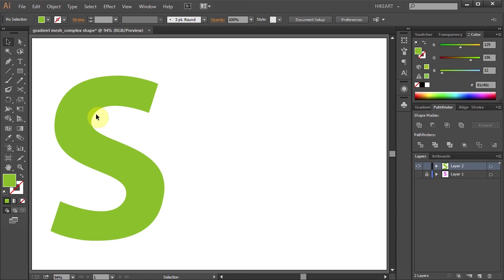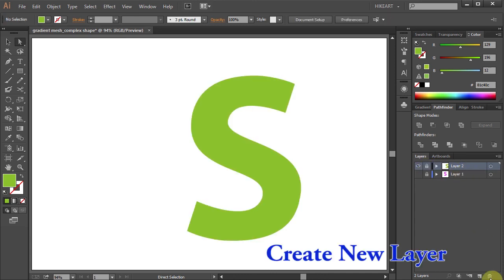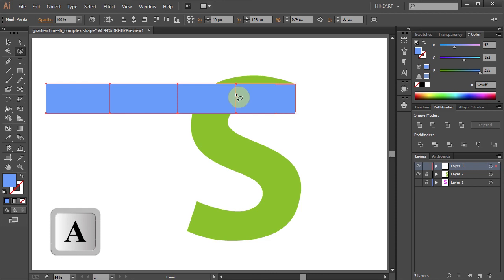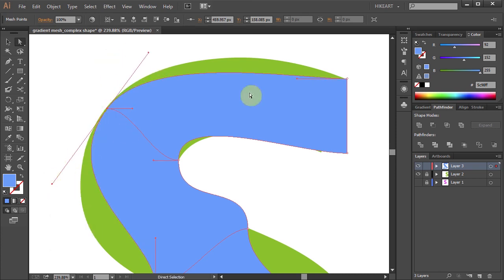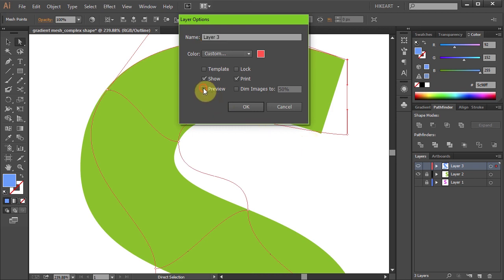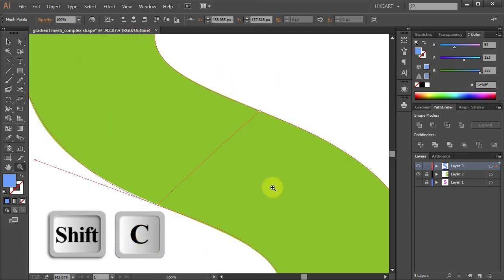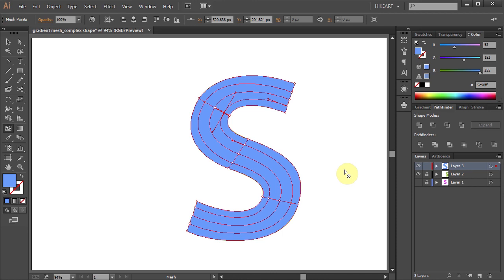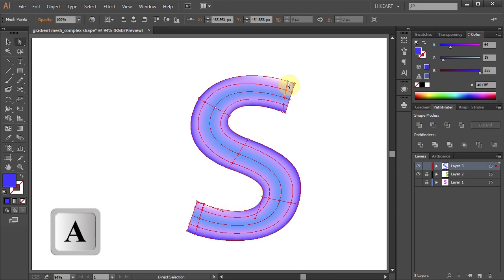٢٩ يناير، ٢٠٢٠